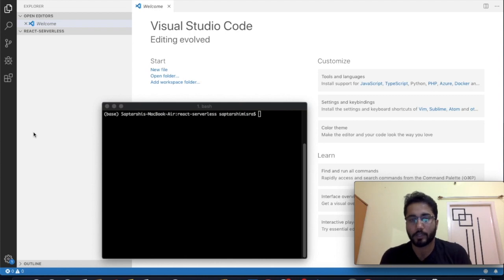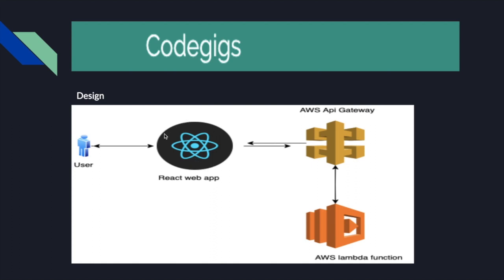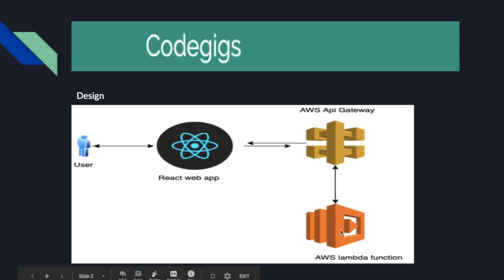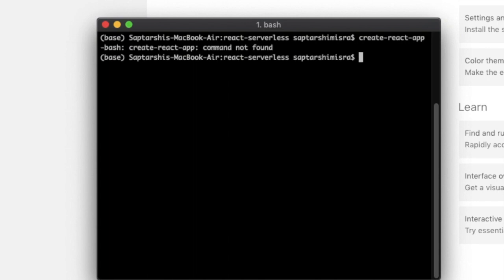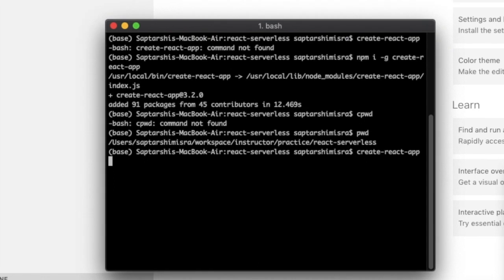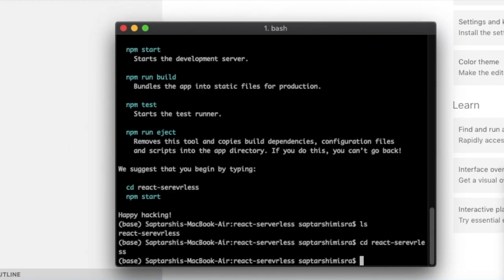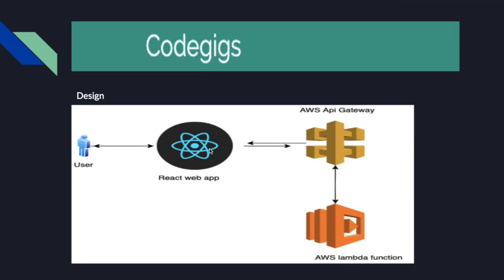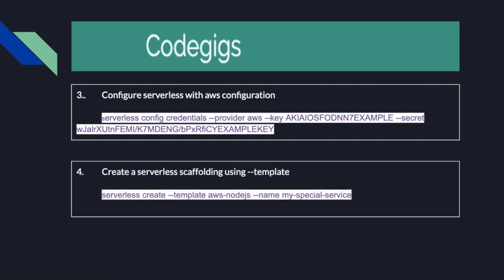E1: Building a full stack react js ,aws ,serverless application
In this video I shall mention about the overall design and the stack that we are going to need to start a react.js and aws-serverless project. Also in this video I shall explain the architecture of the application that we are going to build. If you are interested to learn and develop a full stack web application using react.js and serverless framework ( with aws ) then you should be following the step in this tutorial series